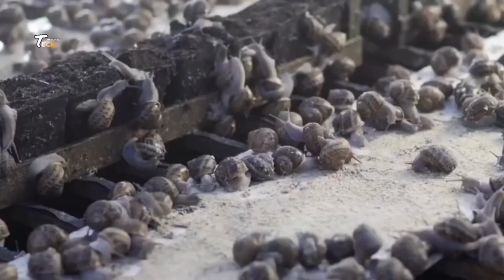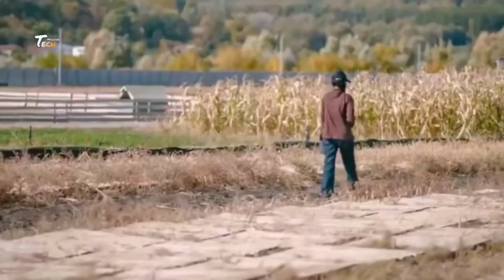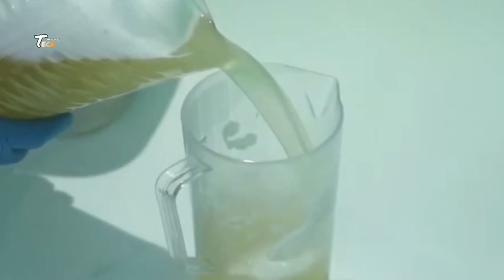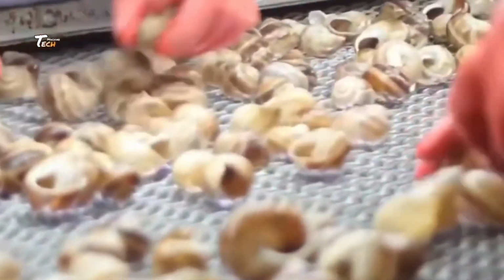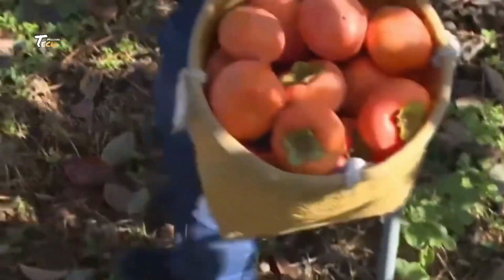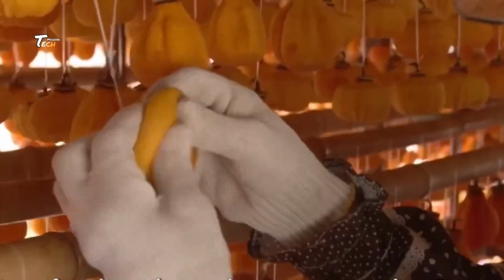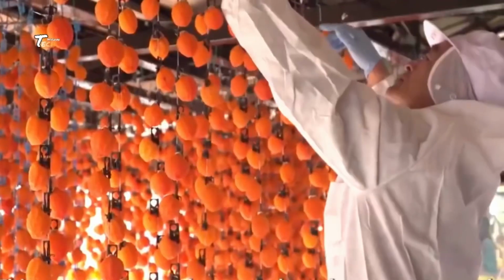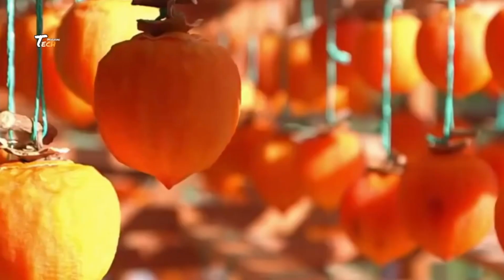How Snail Meat is Made: Behind the Scenes at a Snail Factory.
“Step inside one of the largest snail meat factories and discover how snails are farmed, harvested, and transformed into gourmet delicacies. From the careful farming process to the final packaging, we’ll take you behind the scenes of this fascinating industry. Learn about the nutritional benefits of snail meat, its culinary uses, and how it’s gaining popularity worldwide. Whether you’re a fan of escargot or just curious about the process, this video will show you everything you need to know about the journey from farm to plate.